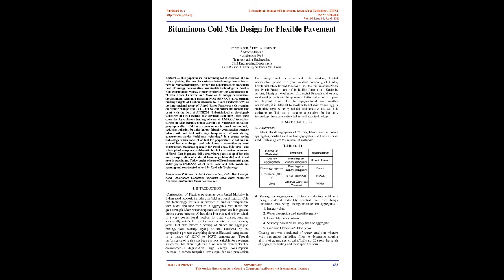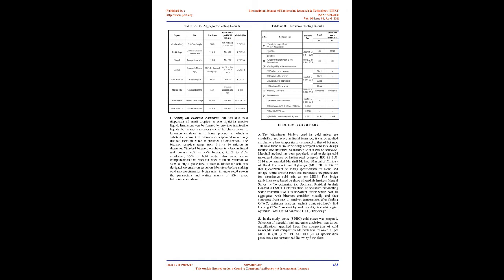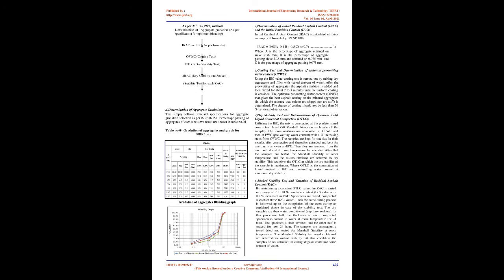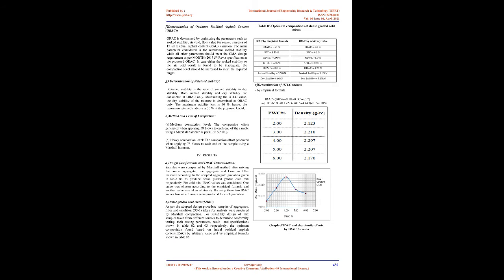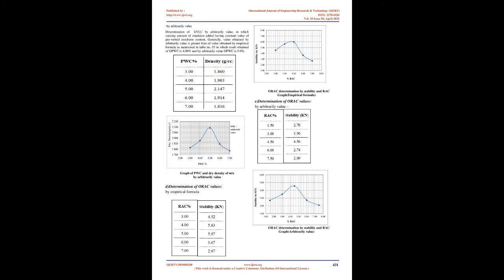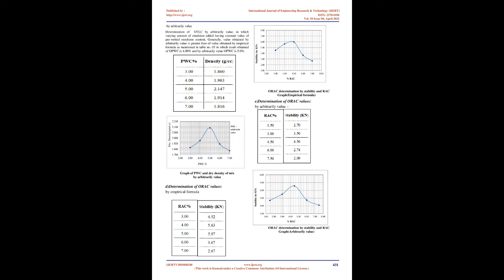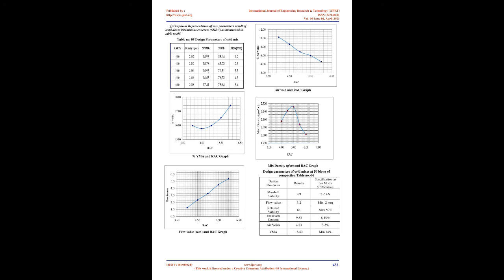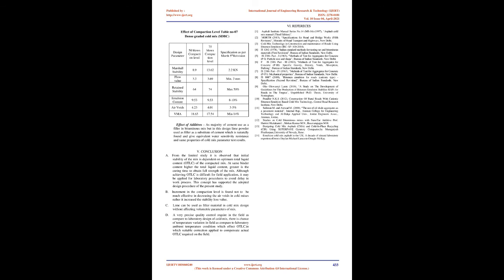Bituminous Cold Mix Design for Flexible Pavement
Imran Khan , S. Parekar

This paper based on reducing lot of emission of Co2 with explaining the need for sustainable technology innovation as need of road construction. Further, the paper proceeds to explain need of energy conservative, sustainable technology in flexible road construction works, thereby employing the Construction of Green Roads Construction Move on to energy conservative development.. Although India fall NON-ANNEX B party without binding targets of Carbon emission by Kyoto Protocol(1992) as per international treaty of United Nation Framework Convention on climate change(UNFCCC), but we can reduce the carbon foot print with the help of ANNEX-I (Industrialized or developed) Countries and can extract new advance technology from these countries by emission trading scheme of UNFCCC to reduce carbon dioxide, because global warming in worldwide increasing geographically. Cold mix construction is based on not only reducing pollution but also labour friendly construction because labour will not deal with high temperature of mix during construction works, cold mix technology is a energy saving technology which save lot of fuel for preparation of hot mix in case of hot mix design, cold mix found a revolutionary road construction materials specially for rural area, hilly area and where plant setup are problematic for hot mix design, labourers of North-East in general (hilly area where plant set up of hot mix and transportation of material become problematic) and Rural area in particular. Today under scheme of Pradhan mantri gram sadak yojna (PMGSY) lot of rural road and hilly roads are running and constructed as well by Cold mix Technology